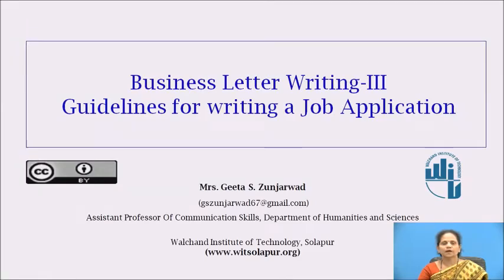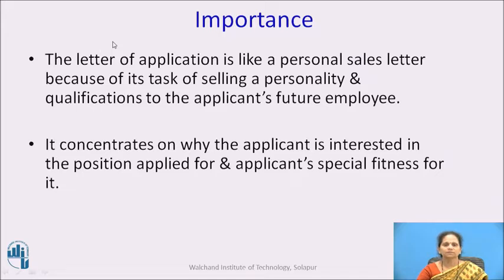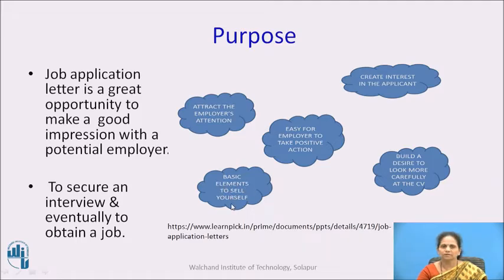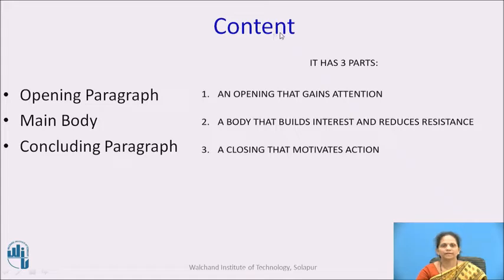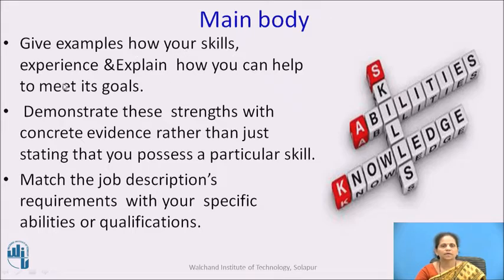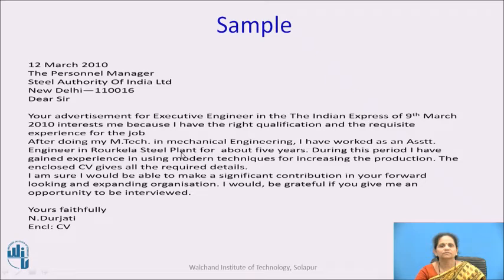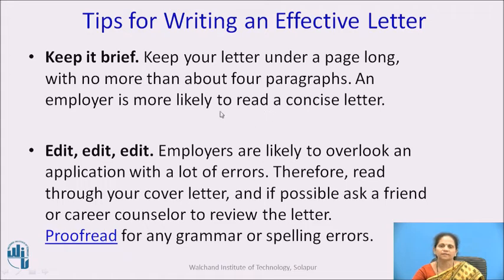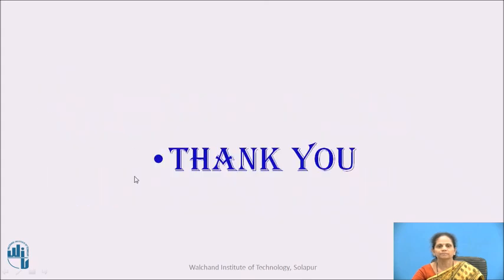Business Letters- Guidelines for Writing Job Application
Zunjarwad G.S.
Humanities & Sciences Dept.
Walchand Institute Of Technology
Solapur